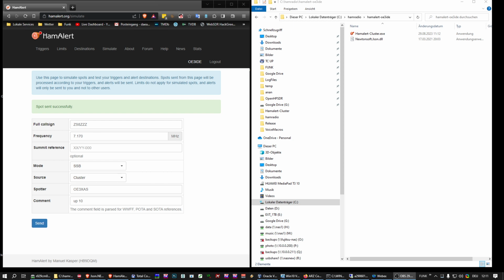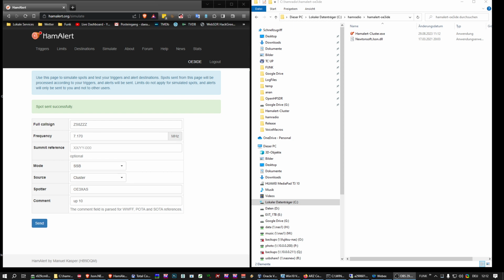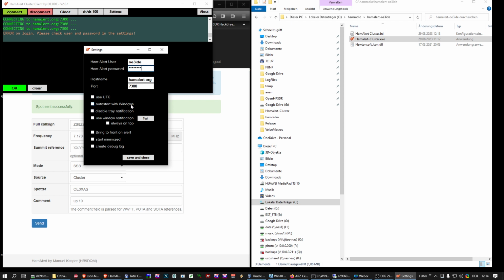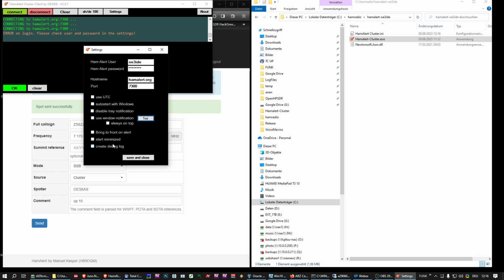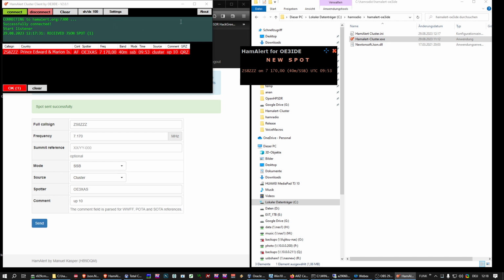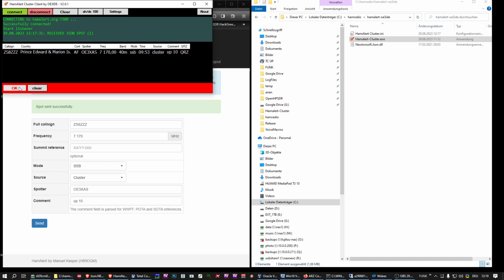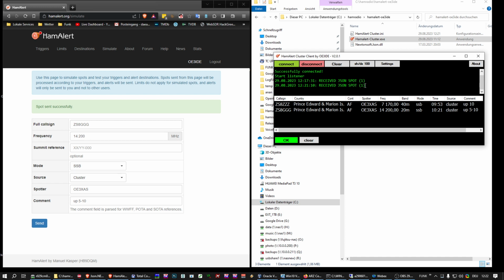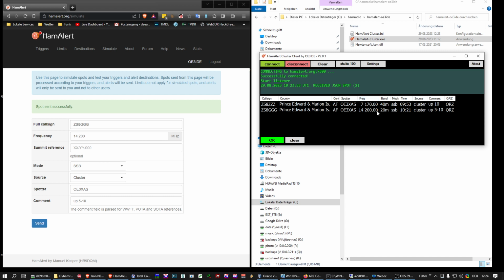HamAlert Cluster Client by OE3IDE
Features and configuration of my new tool

73 Ernst, OE3IDE